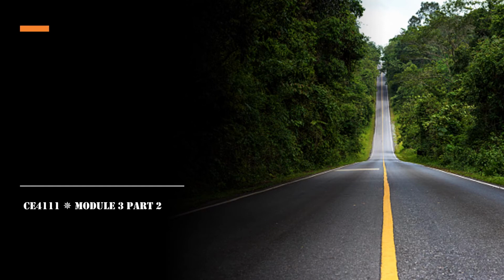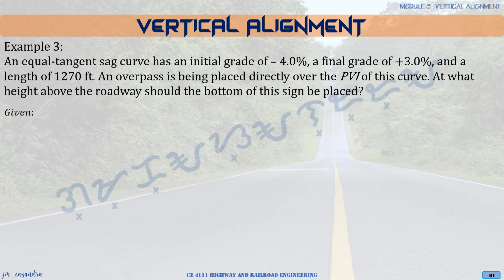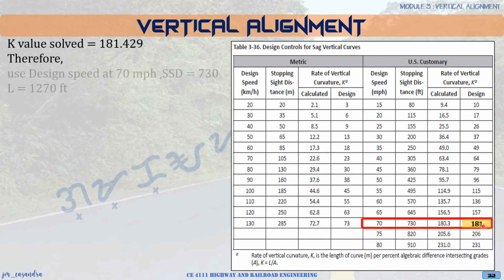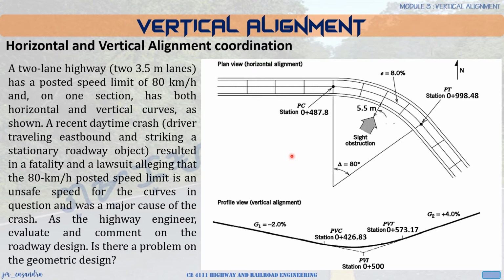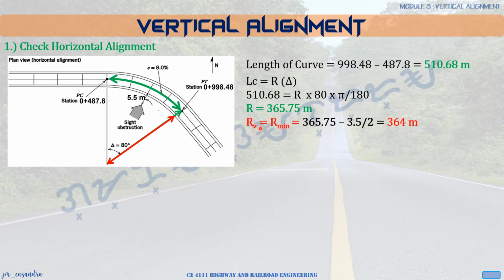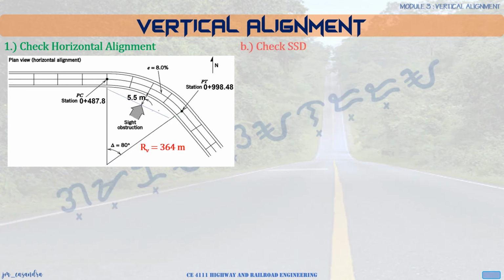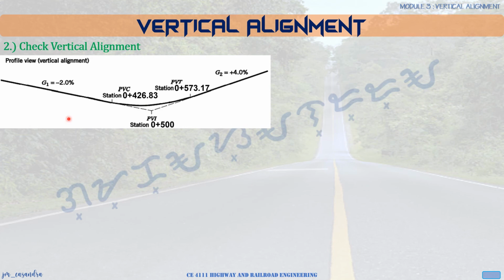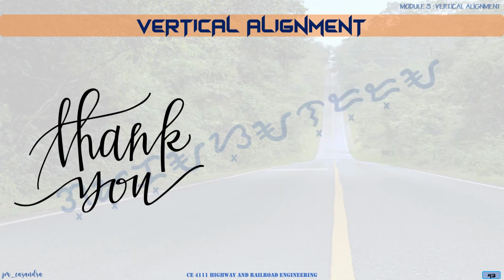ce 4111 module 3d